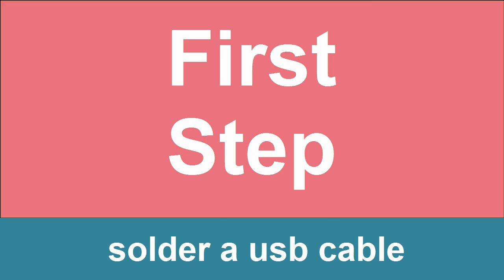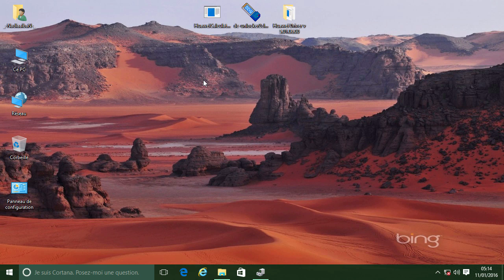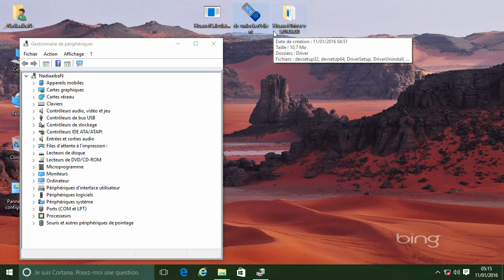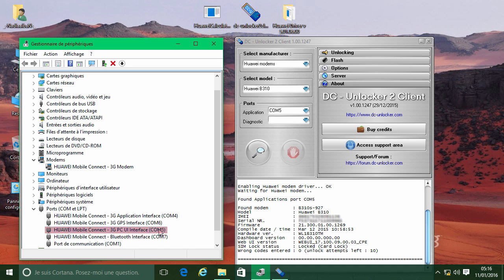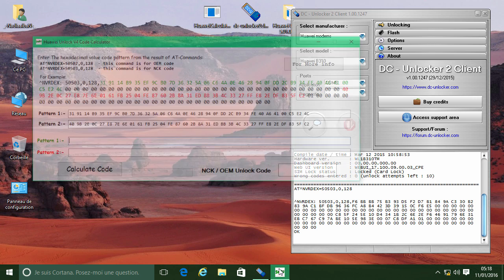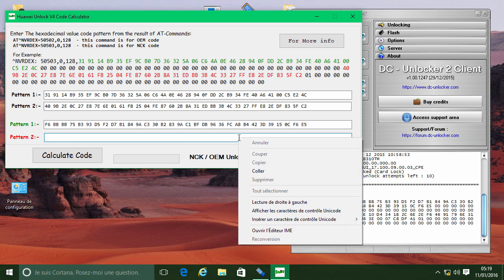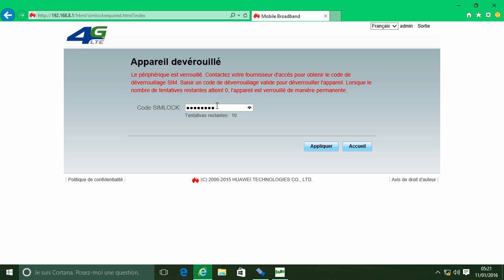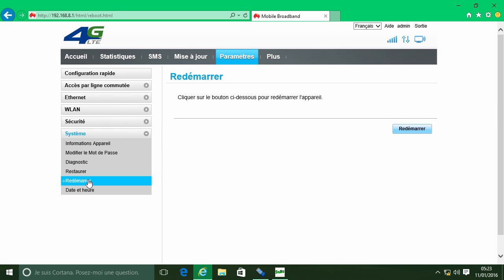Free Unlock Huawei B310s 927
Download Files Password : NadiaaibaN

Easy steps to unlock your B310 LTE Huawei
Tested on B310s927  Software version: 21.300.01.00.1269